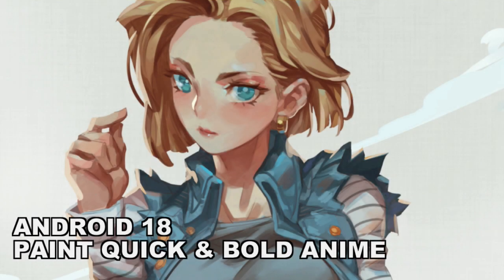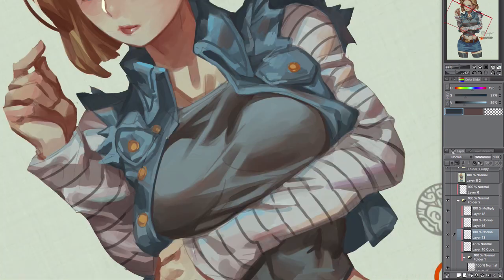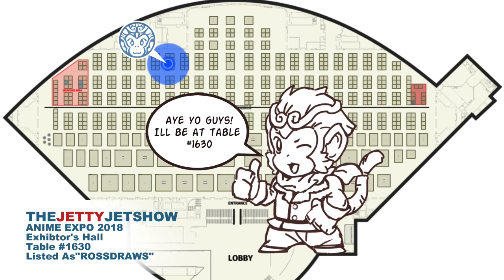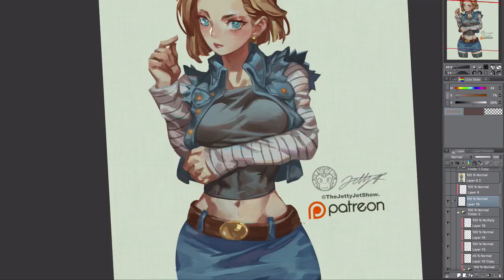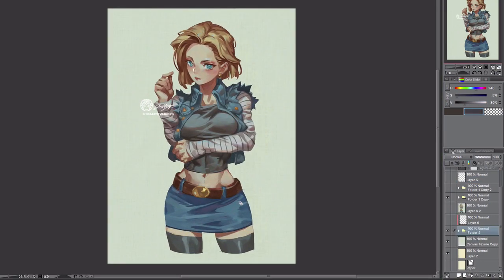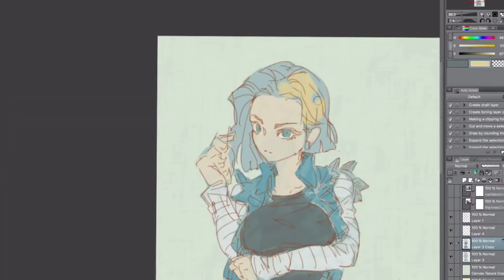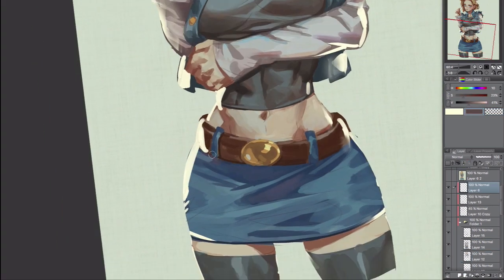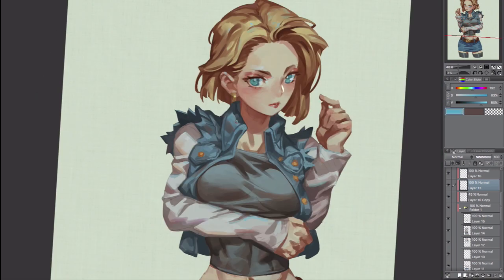Paint Quick and Bold Anime / Android 18 / DBZ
In this months reward  Ill show u guys
-how to paint shadows in 4 different layers for depth.
-Achieve a bold finish from a super rough sketch.
-Keep brights and darks cohesive  to guide the eye.
-Blend hues and colors for neutral and harmonized color scheme.